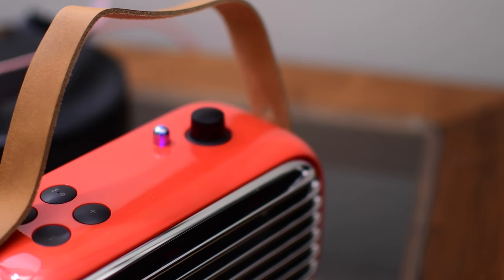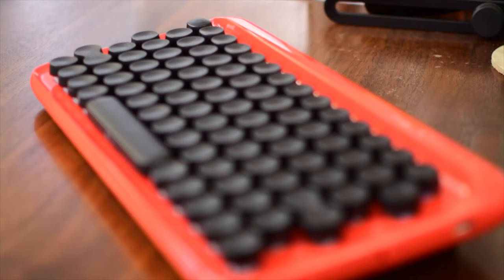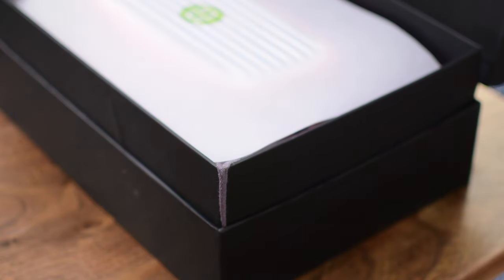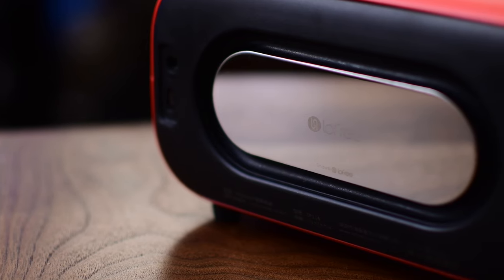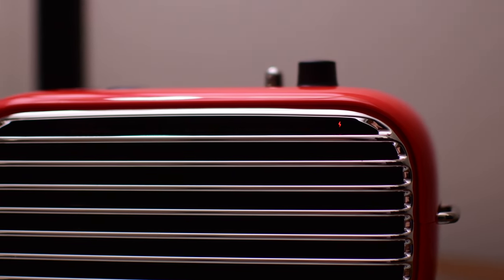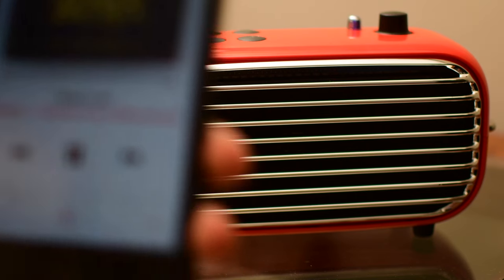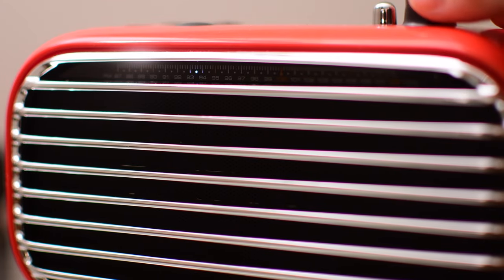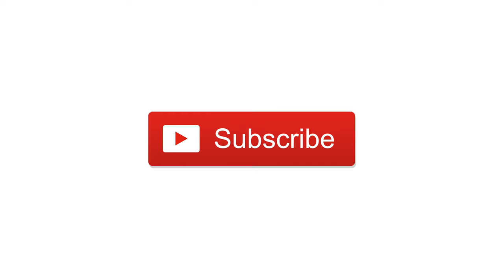Poison Retro Bluetooth Speaker & Radio from Lofree - Hands on Review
Take yourself back to the 50's with the Poison Bluetooth speaker. It has 3 input methods. Bluetooth, Aux, or FM Radio. The grill on the front is lovingly retro with an FM radio dial above it. Voice feedback lets you know when you switch inputs or have a phone call. The back is shiny and tuned provide optimal bass.

About iDB